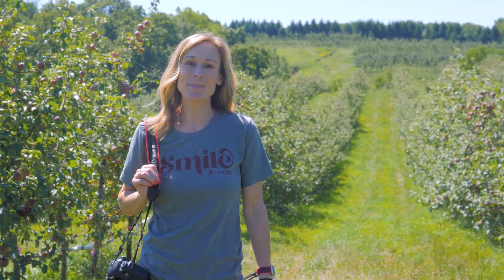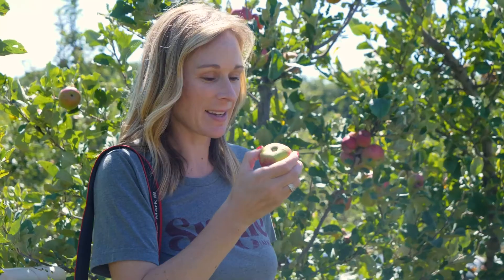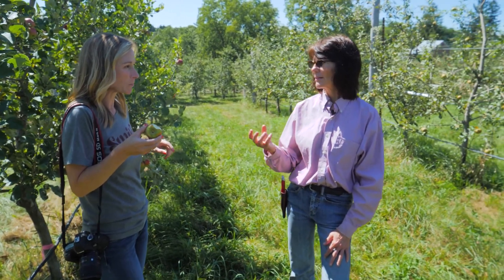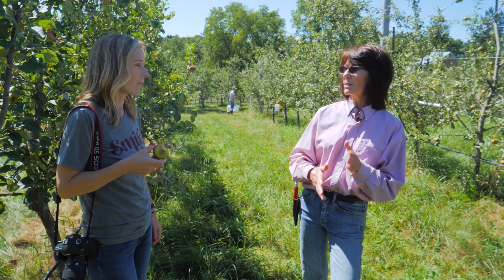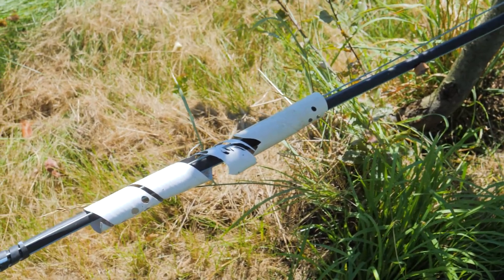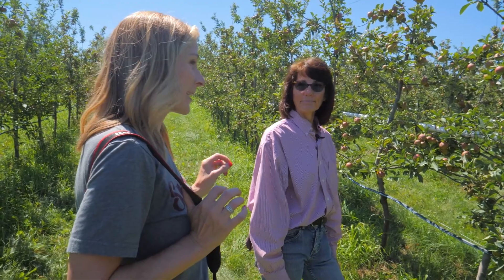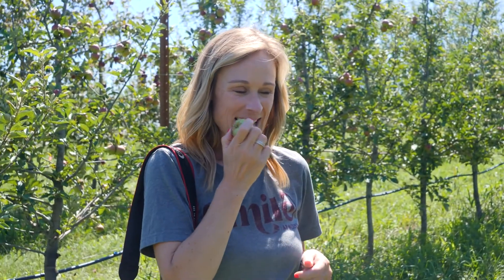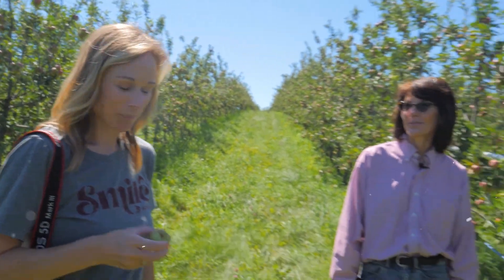Bad Tasting Apples Make Great Cider (FarmHer S5 EP15)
What happens to bad apples? See how they become delicious cider at The Cider Farm. Watch FarmHer Friday at 9:30 p.m. ET on RFD-TV.